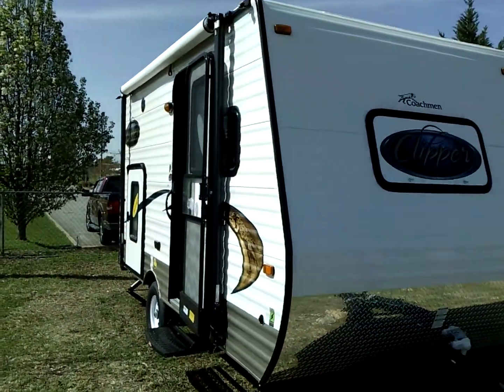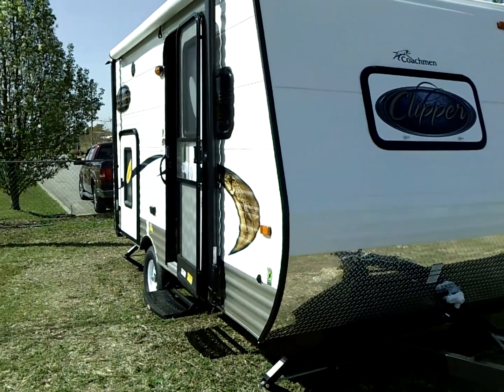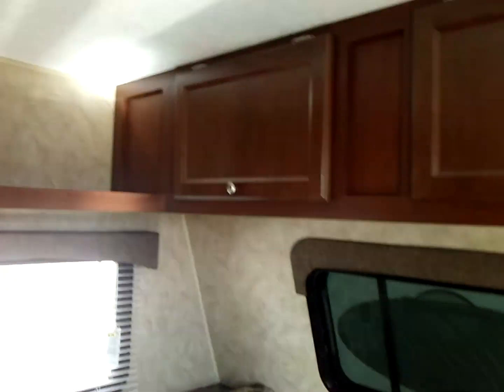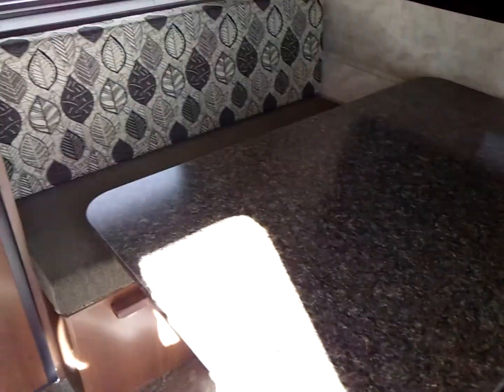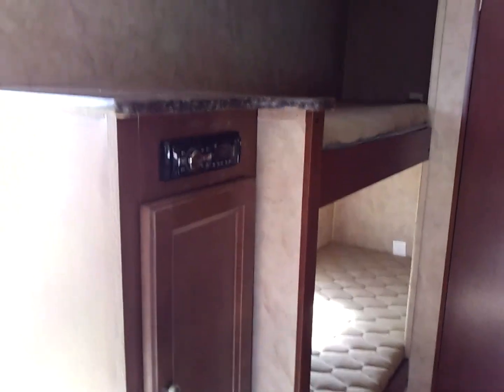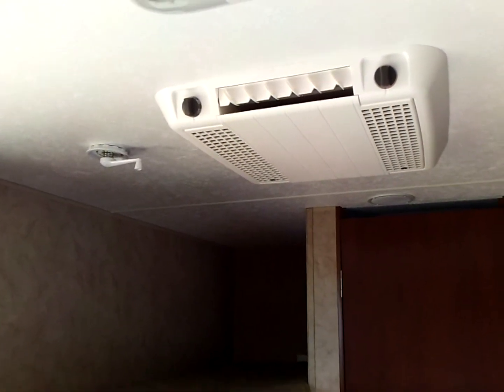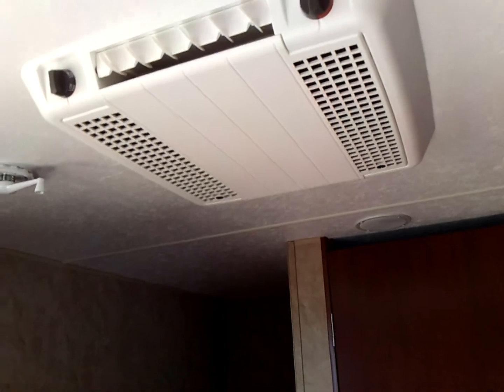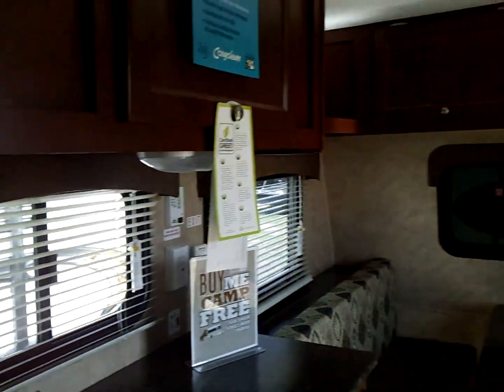2015 Coachmen Clipper 16B at Bama RV!!